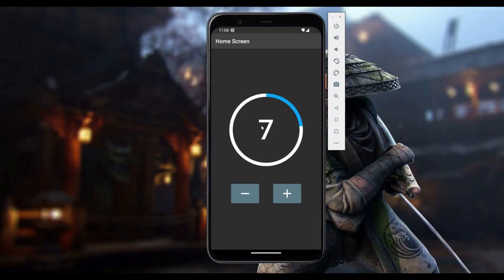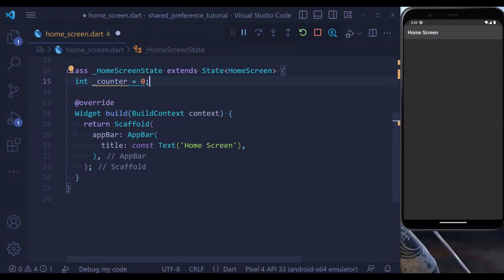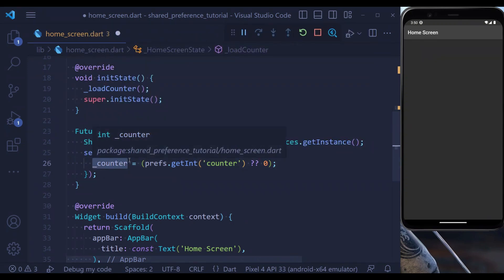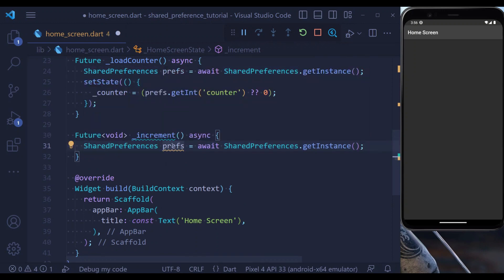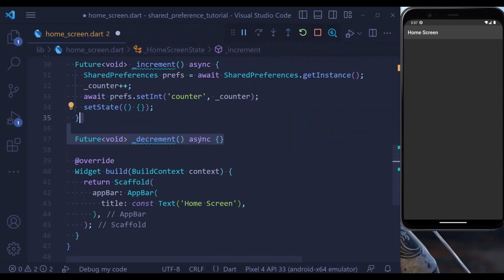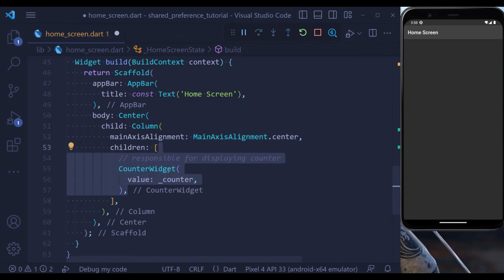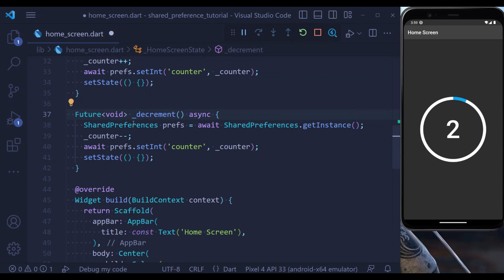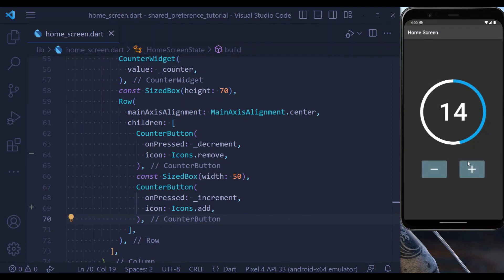Flutter Shared Preferences Tutorial | Persist Data to Local Storage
Unlock the Magic of Shared Preferences: Master Persistent Data Storage with Ease. Learn how to implement Shared Preferences in your app to effortlessly store and access data between app sessions.